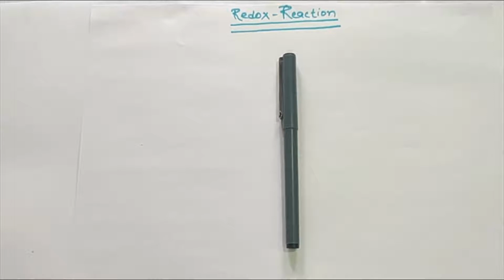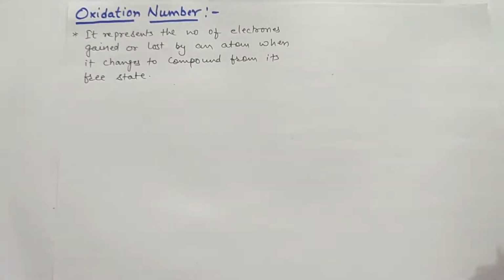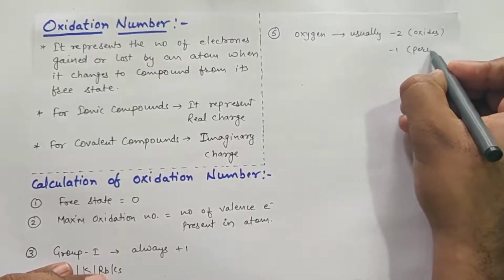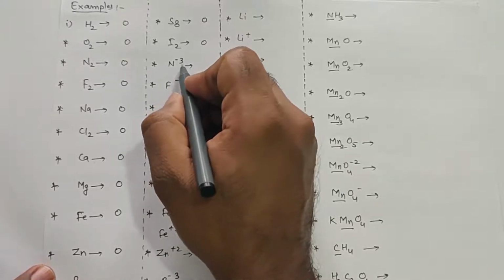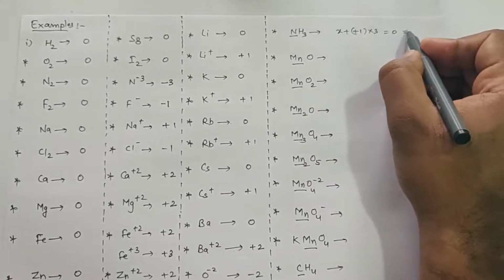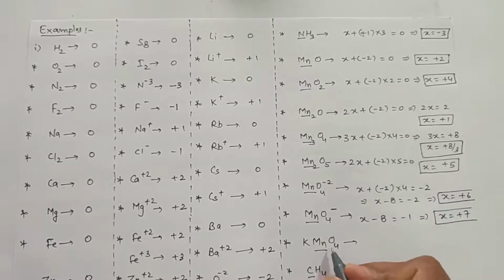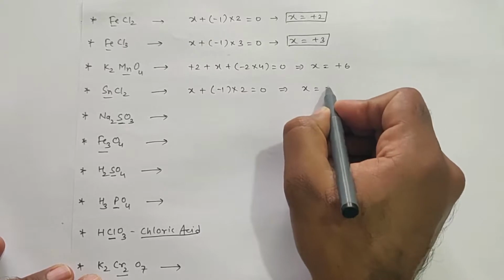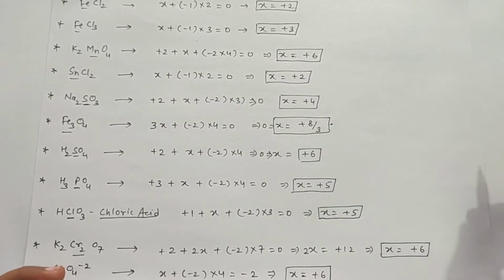Oxidation number | How to calculate Oxidation number | Redox Reaction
Detailed video explaining all the facts about Redox Reaction and Oxidation number.
Shortest and easiest method has been given to memorize Oxidation and Reduction.
Classical concept of redox and Modern concept of redox has been discussed.

In this video The simplest approach to calculate oxidation number has been discussed mentioning all the rules and panelty of examples also has been discussed.

A very useful video for the aspirant preparing for IIT-JEE/NEET/BITS/VITEEE/CBSE 11/ other state level examination.